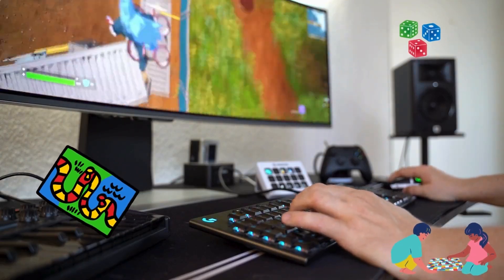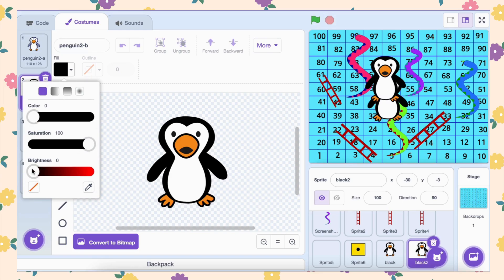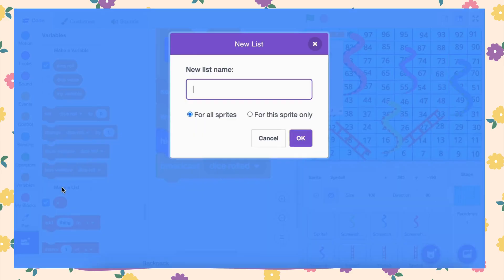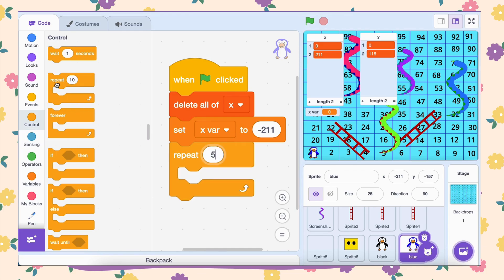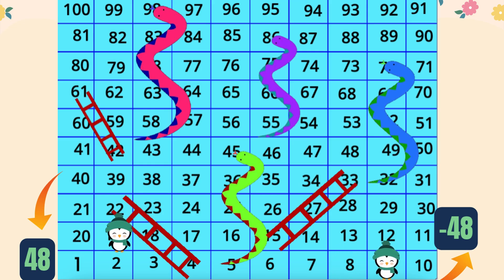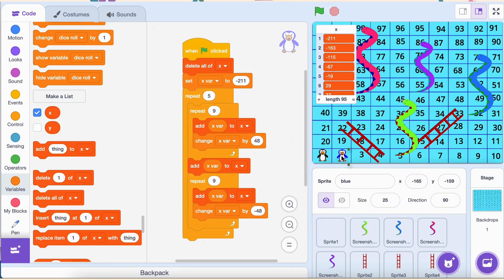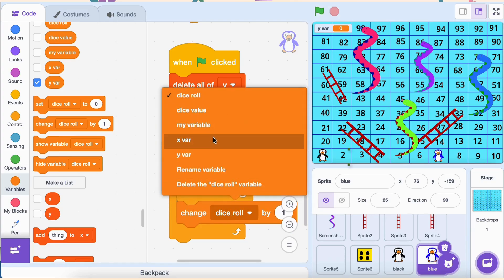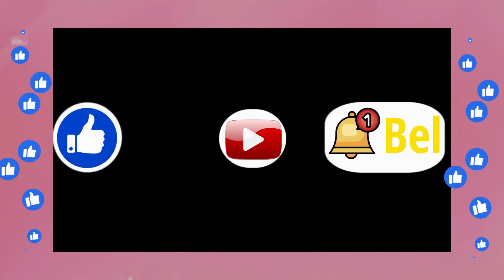Master SCRATCH PROGRAMMING with Epic Snake & Ladder Game!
Learn how to master Scratch programming with this Epic Snake & Ladder game tutorial! Perfect for kids wanting to learn coding and make their own games.